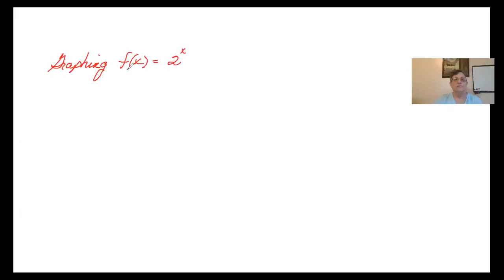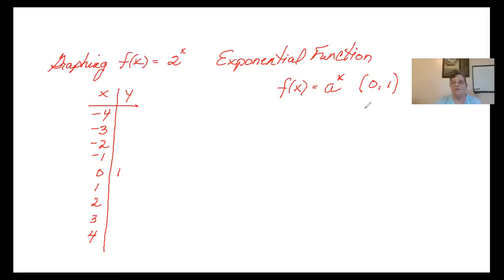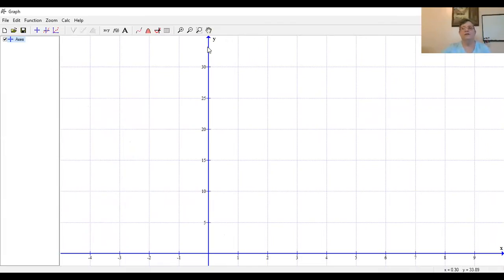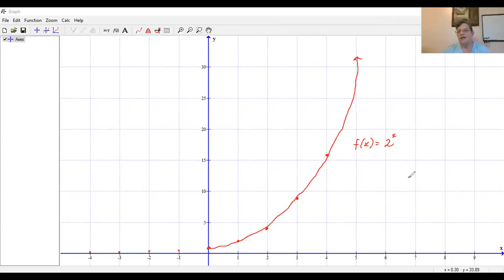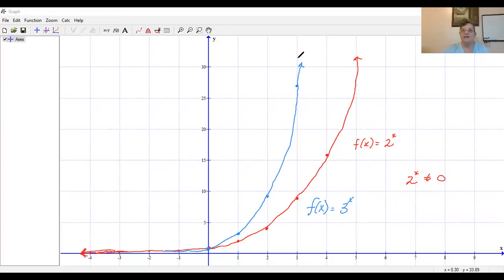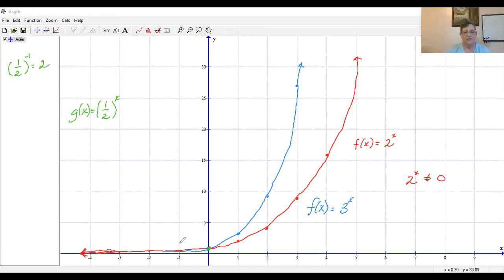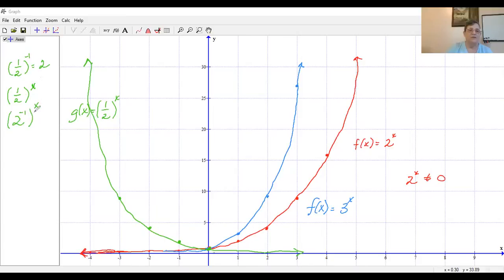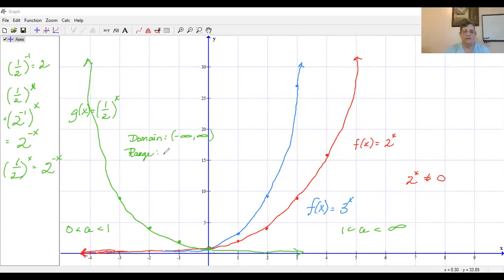Graphing Exponential Functions